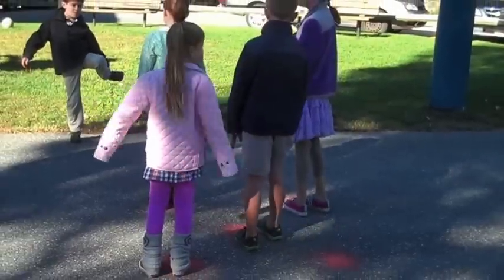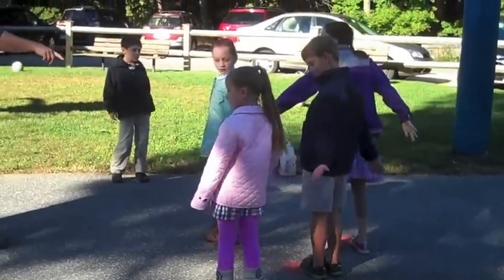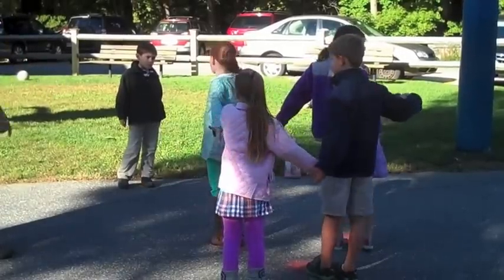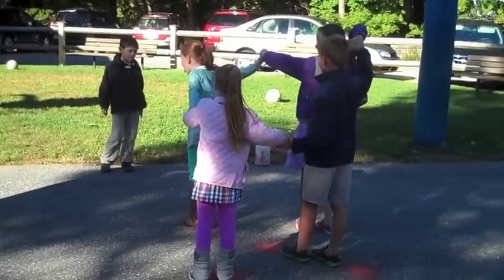Multimodal Addition and Subtraction From Whole-to-Part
Students with LBLD process and relate quantities up to 5 using visual and true kinesthetic methodology.  As a result, students develop cardinality, as well as the syntax necessary to express related addition and subtraction facts. Very cool!